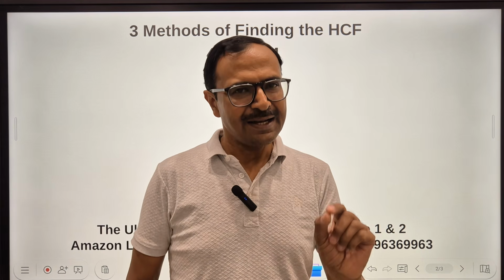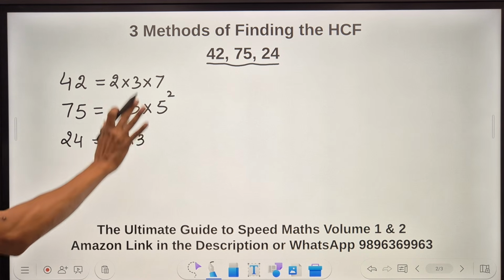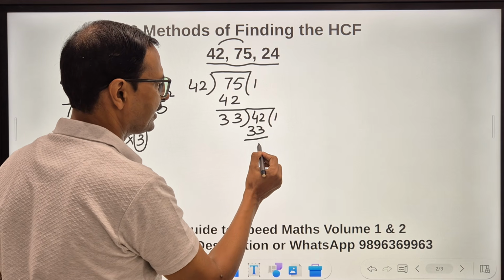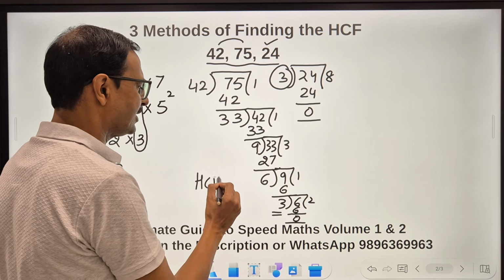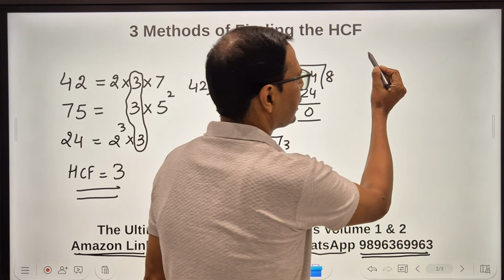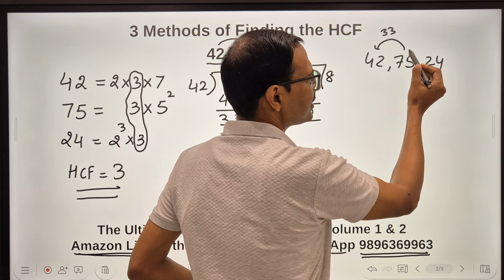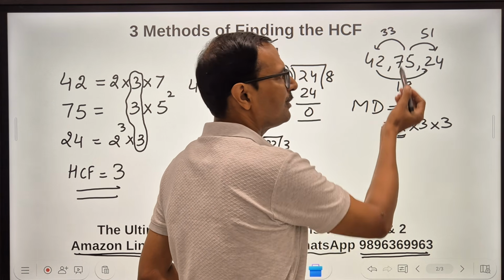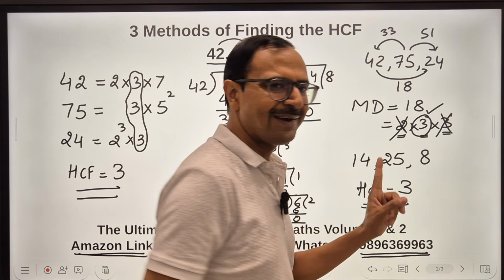3 Methods to Find HCF II Exclusive Video II Minimum Difference Trick II HCF by Observation